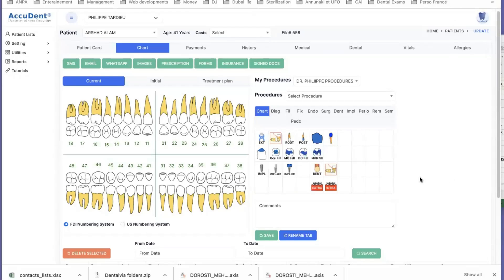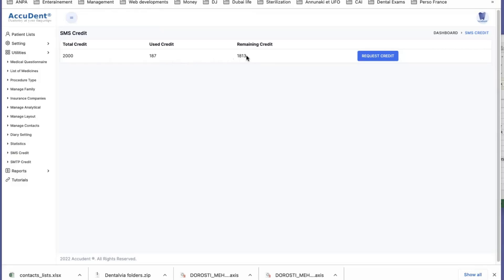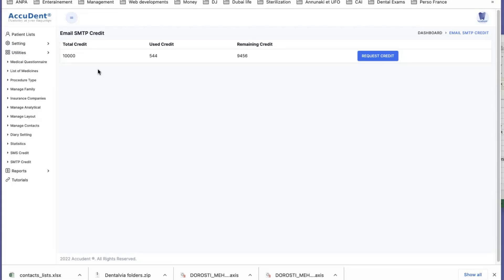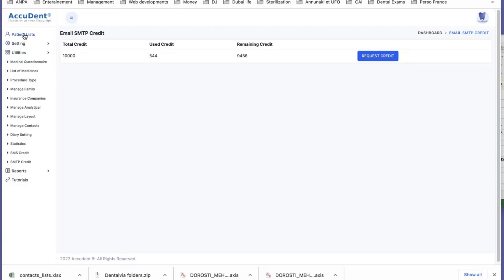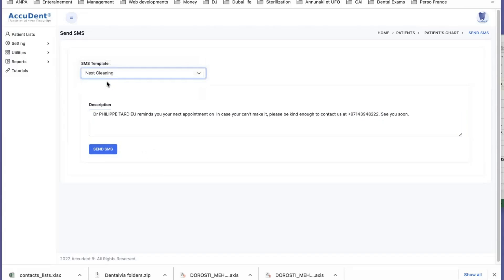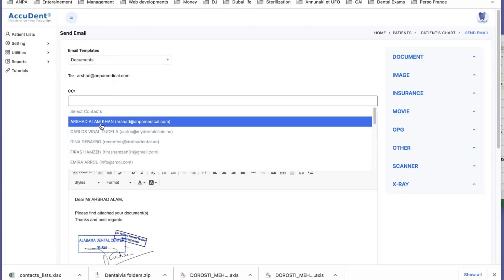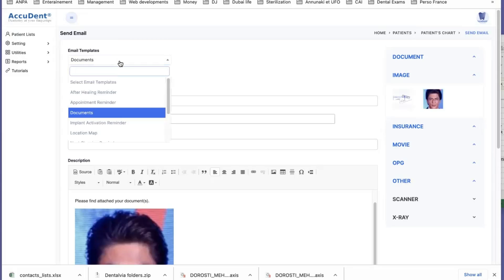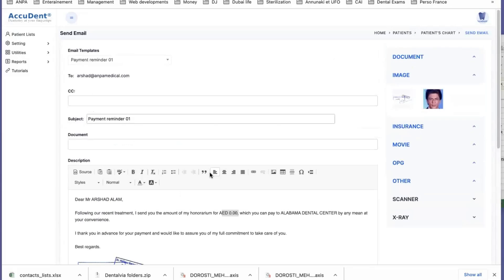SMS & SMTP (Emails).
This video is explaining how to work and integrate SMS & SMTP in AccuDent® PMS.
AccuDent® is an online patient management software developed and designed by dentists for dental clinics.